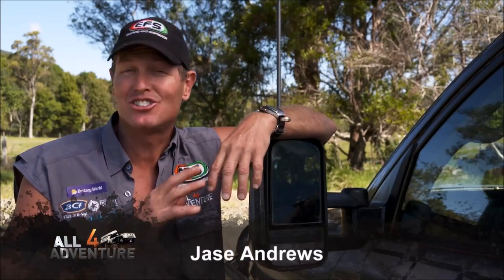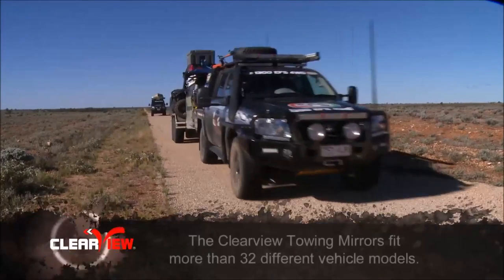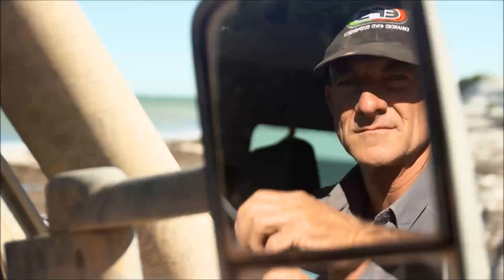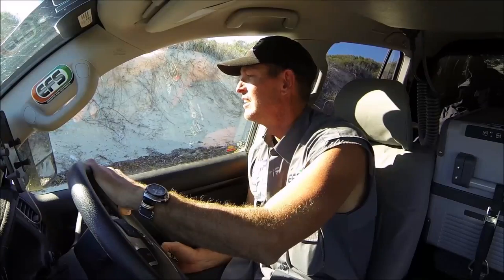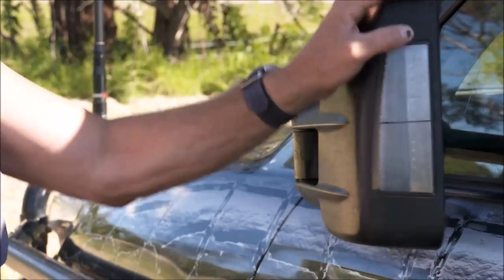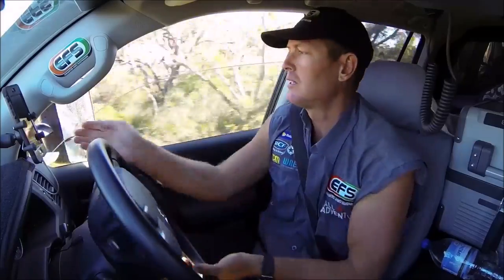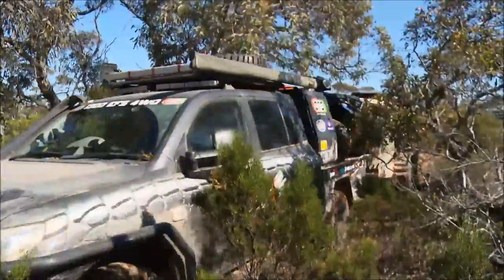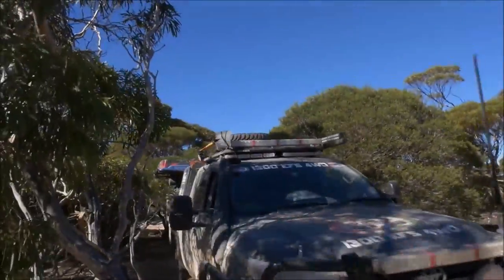A4A Clearview Towing Mirrors 2016